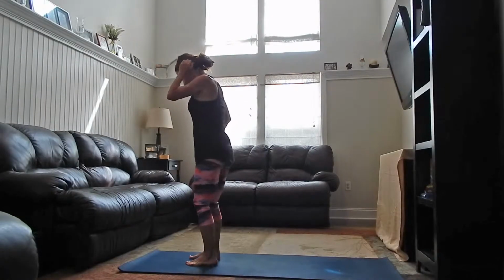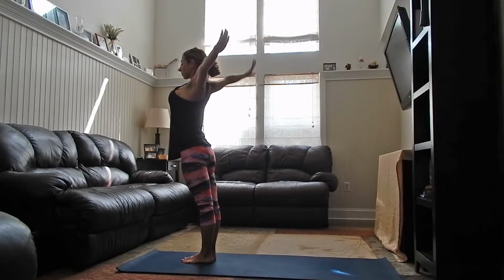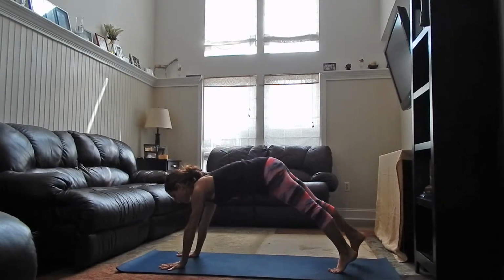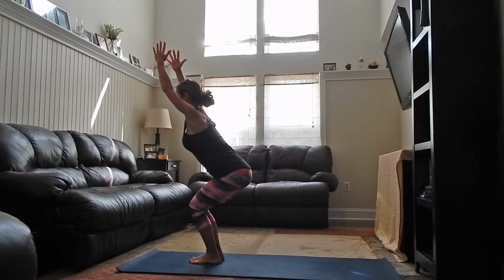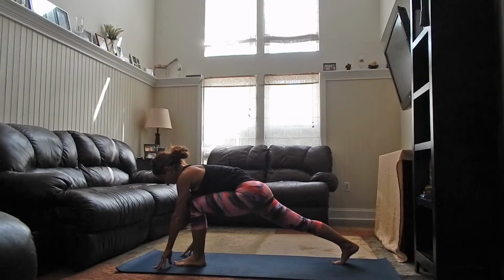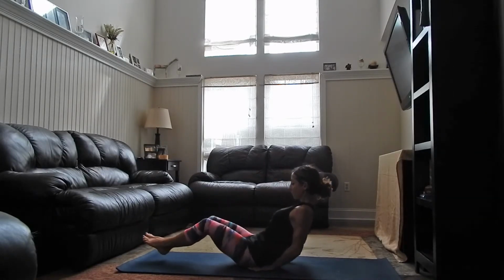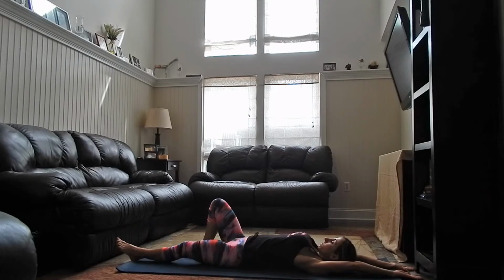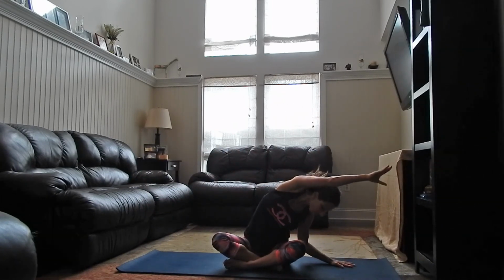La Petite Yogi Core Yoga Flow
This 15 minute Core Yoga Flow that utilizes poses and positions that focus primarily on the abdomen .  It's a bit more fast paced to really ensure you get a bit of a burn in your abs.

Be sure to be mindful of what your body is feeling and don't push or force your body to conform to certain poses.  Move with ease, stretch until the point it feels good, and enjoy!

If you love the shirt I'm wearing, check out for the Chaturanga Chic Tank.  And be sure to browse through the rest of their amazing clothing line.